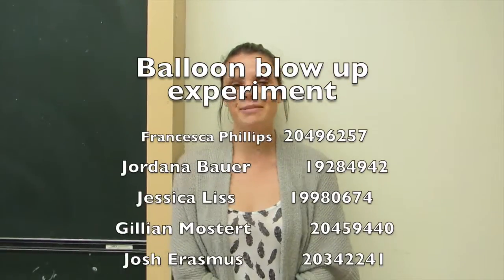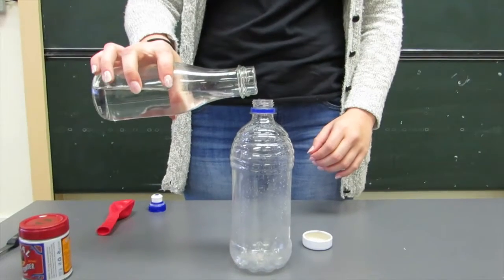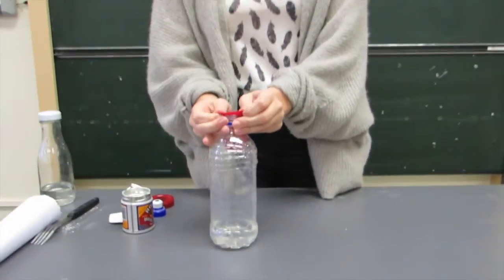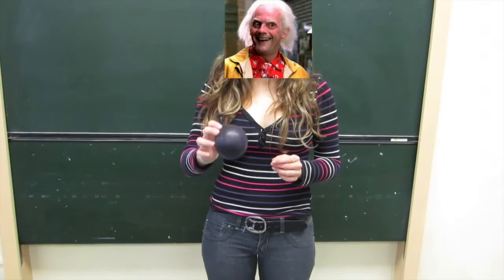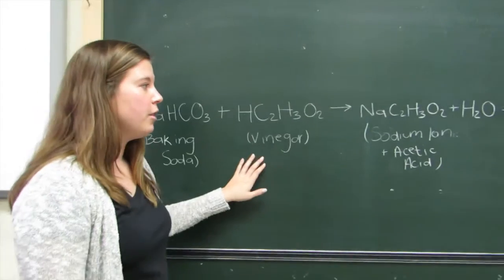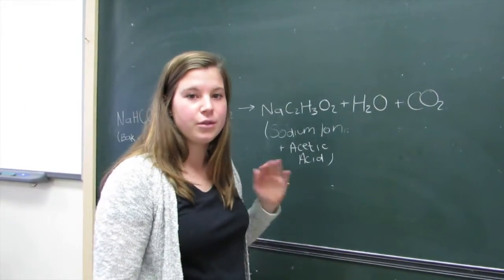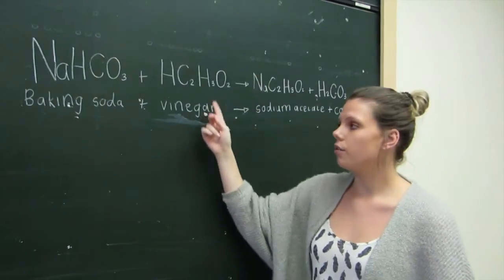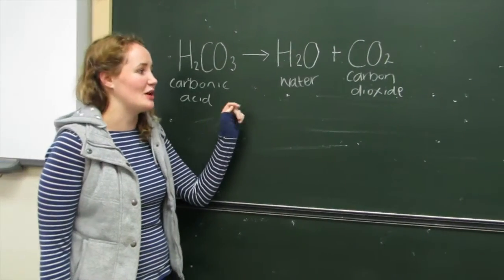Balloon blow up experiment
I've got a feeling about this video.